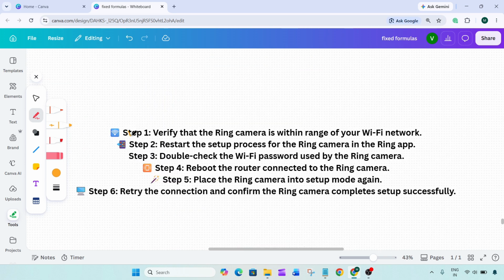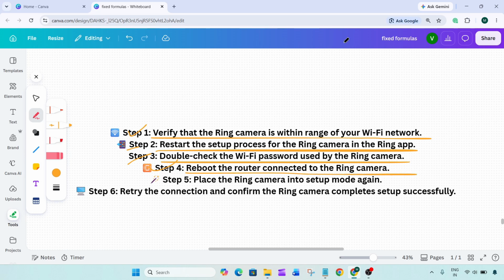How To Fix Ring Camera Error Code P1-65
Welcome to the Fixed Formulas YouTube channel! In this tutorial video, I will show you How To Fix Ring Camera Error Code P1-65